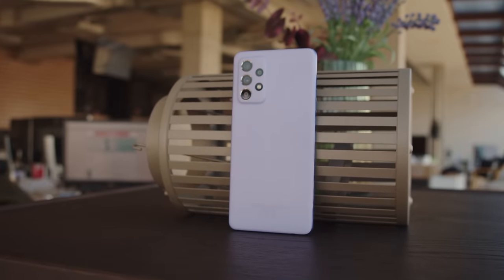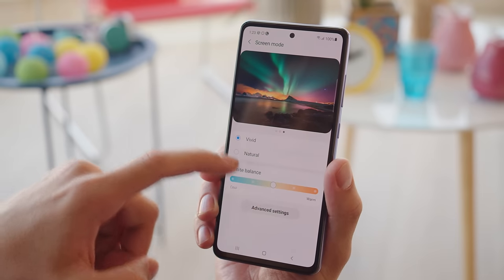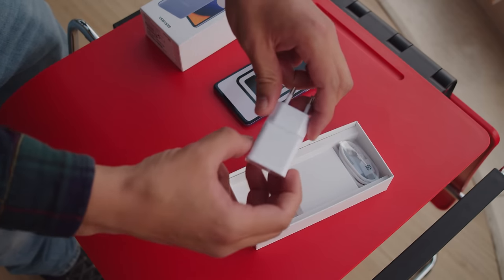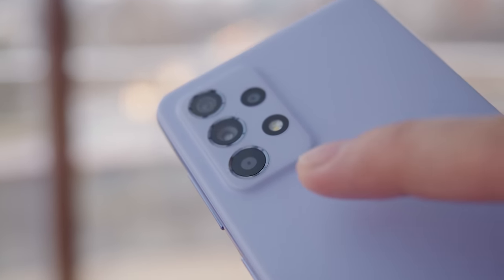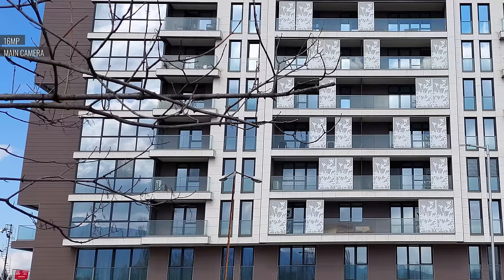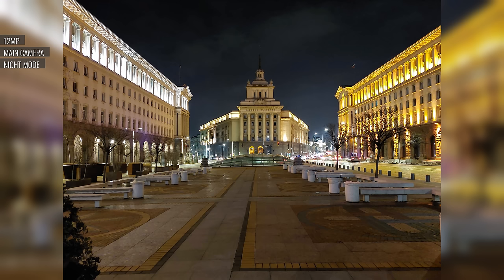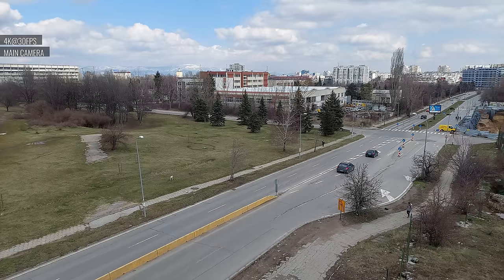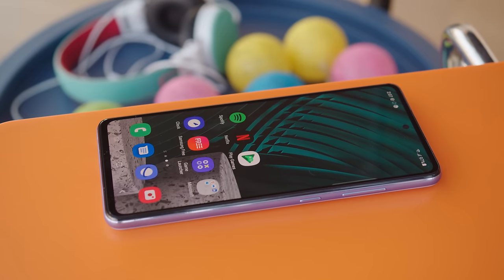Samsung Galaxy A52 full review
The LTE version of the Galaxy A52 is a phone we enjoyed a lot. Its feature set is unrivaled at its price point. You get a 90Hz AMOLED display, IP67 certification, solid stereo speakers, a 3.5mm jack, a very good quad-camera setup plus a respectable 4,500mAh battery with 25W charging.
Check out our video review to learn ALL YOU NEED TO KNOW about the Galaxy A52's top features, build and screen quality, battery life, performance, and camera image quality.

▶ Track Info: Believe Me When I Say It by Matt Large & So Many Clouds by oomiee

Timestamps|Chapters:
0:00​​ Intro
0:31​​ Design and build
1:14​​ 6.45’’ AMOLED, ~407ppi, 90Hz refresh rate
2:31​ Speakers
3:08 Battery (4500mAh) and Charging
3:48​ Snapdragon 720G, 4/6/8GB RAM
4:01 OS Android 11, One UI 3.1
5:44​ Camera specs and features
6:24​ Daylight photos image quality
7:40​ Low light photos image quality
9:16 Selfie camera
9:37 Video quality
10:44 Conclusion